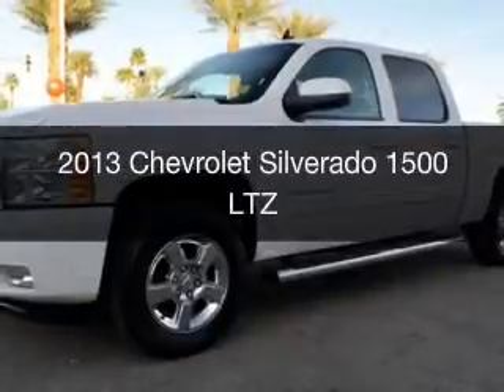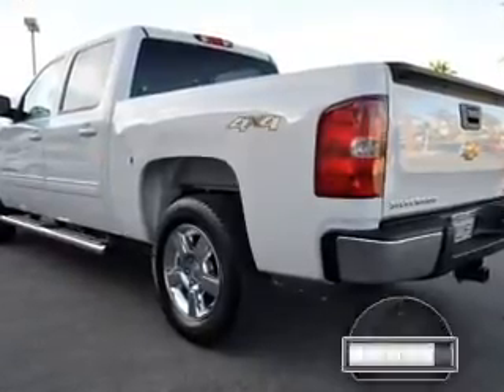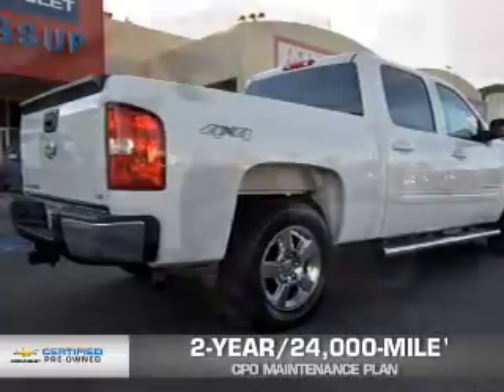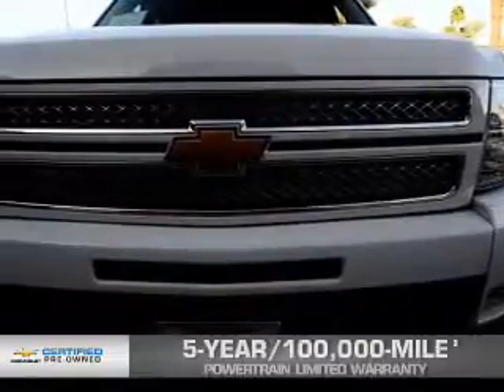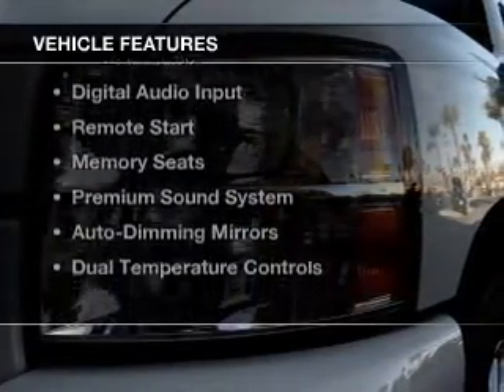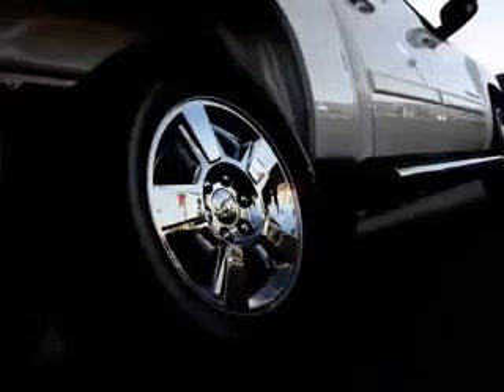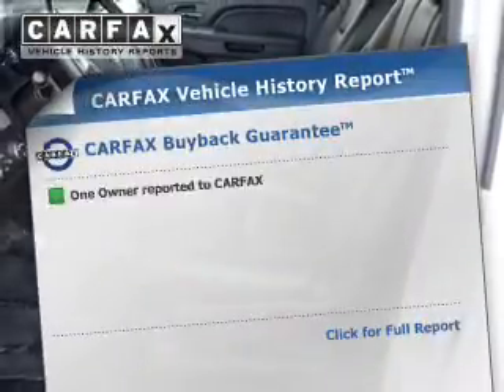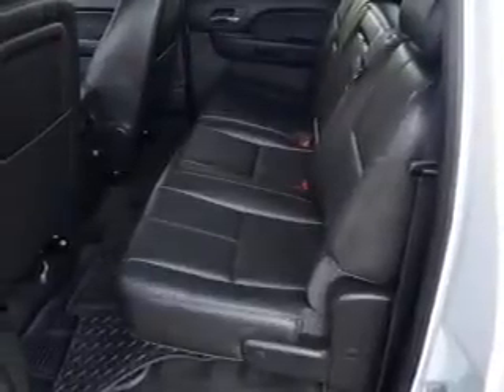Jessup Auto Plaza 2013 Chevrolet Silverado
Price  $36,986
Body Style  Truck
Mileage  23,398
Drive Type  4 wheel drive - rear
Fuel Type  Flexible Fuel
Doors  Four Door
Stock No.  R6903